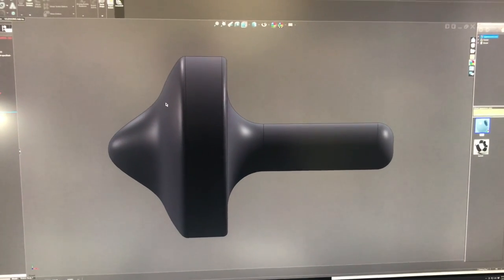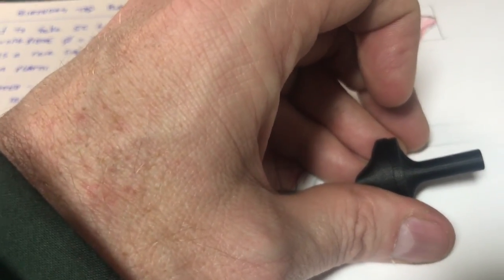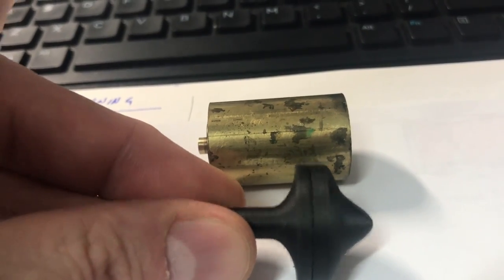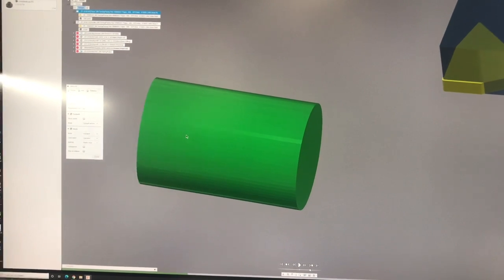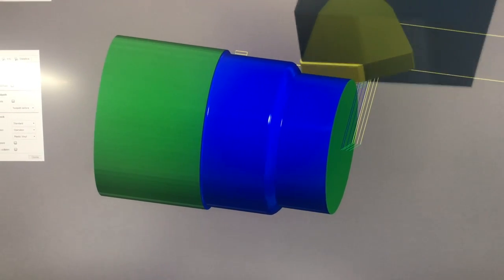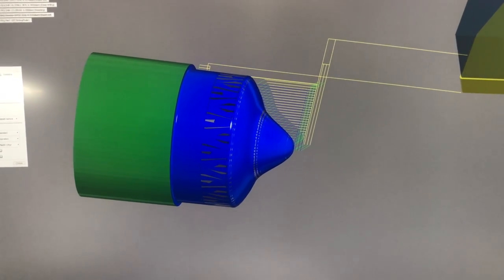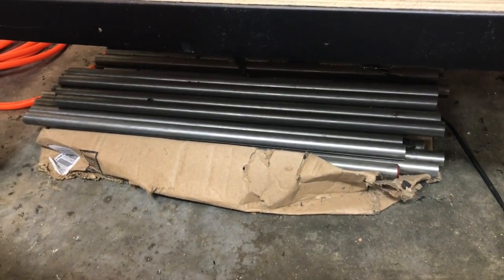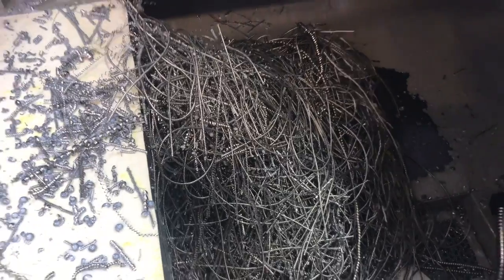Making Edison's Birthday Tops HD 720p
For Edison's 8th birthday we designed and make metal spinning top toys for his school class.  Here is a walk through of the process.